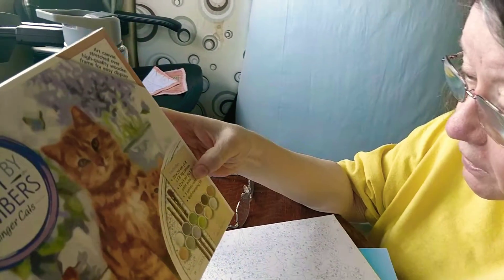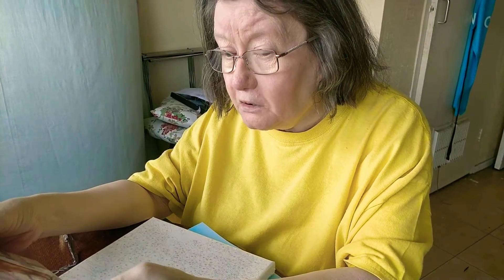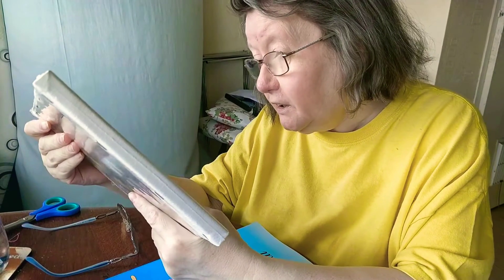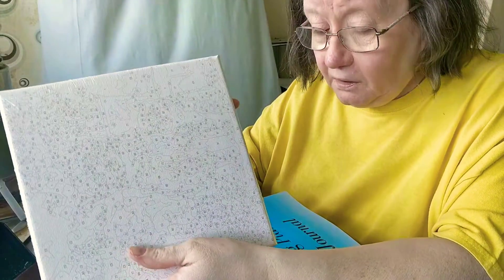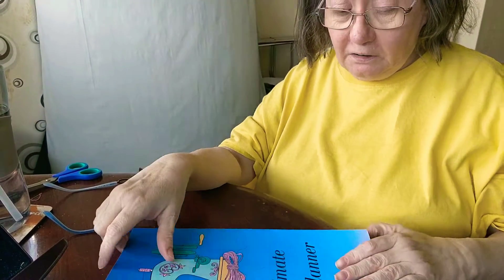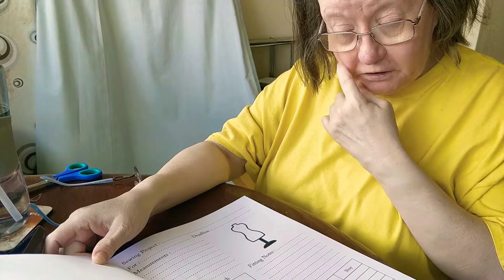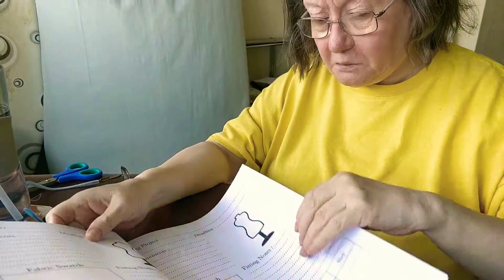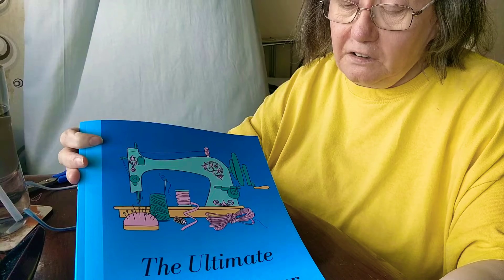Painting by numbers and sewing journal!!